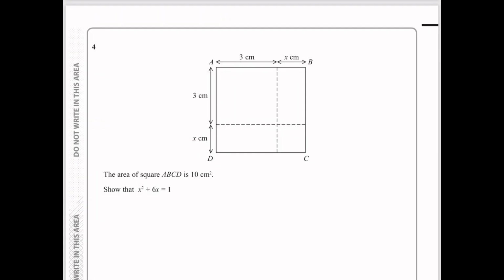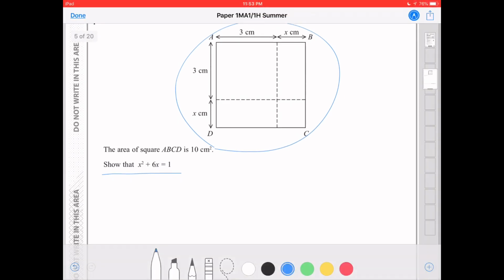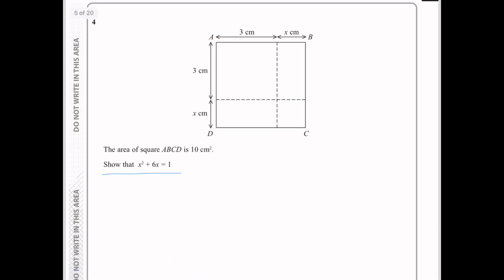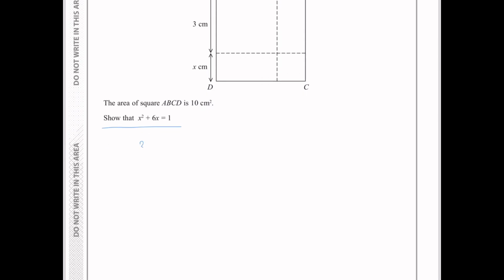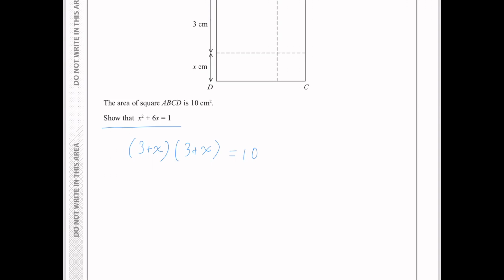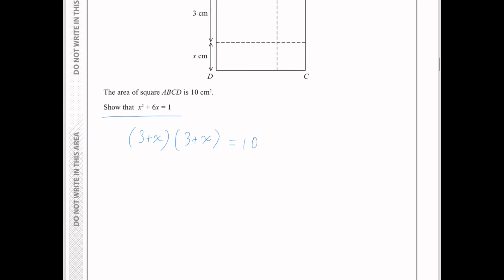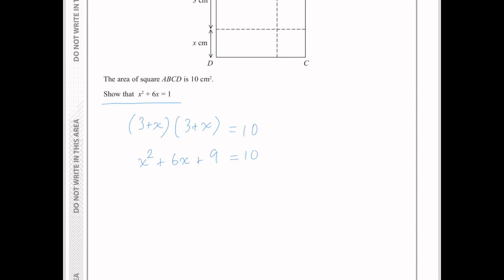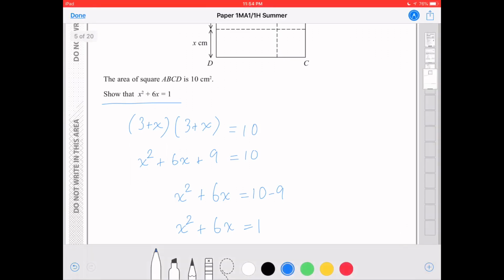Algebra - 2017 GCSE (9-1) Higher-tier maths question (worked out by a 13-year-old)